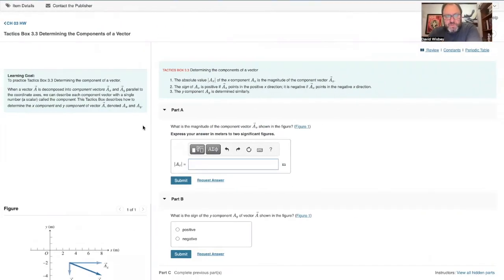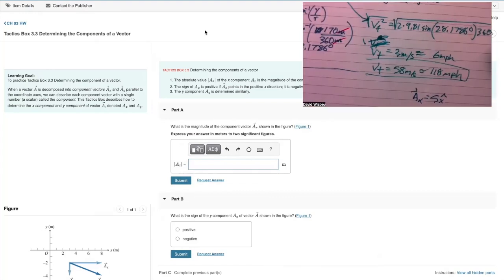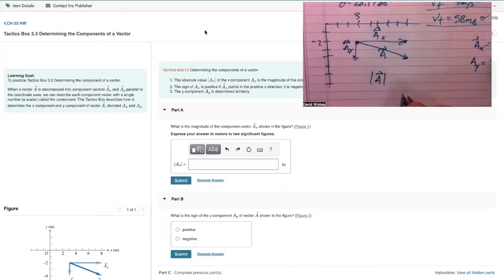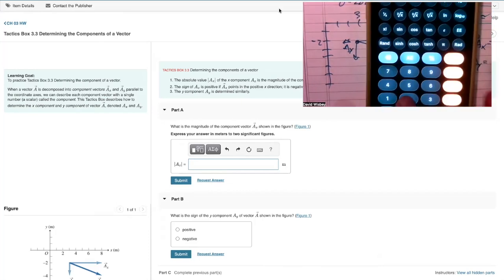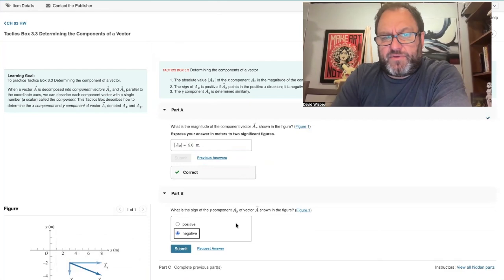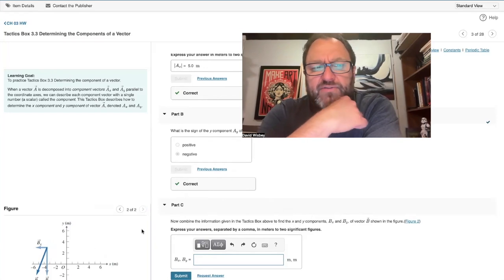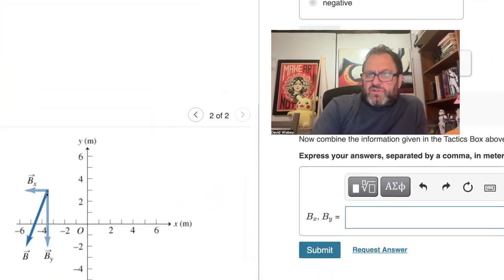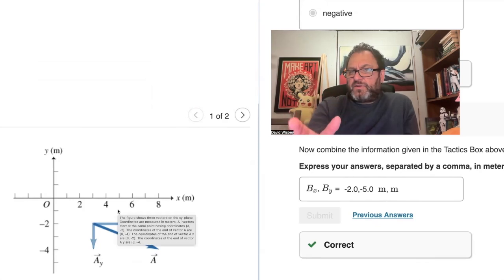Ch 3 problem 3.3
This video describes how to complete problem 3.3 from chapter 3.